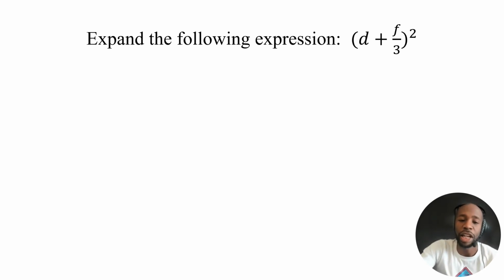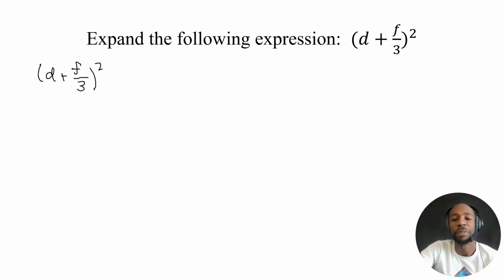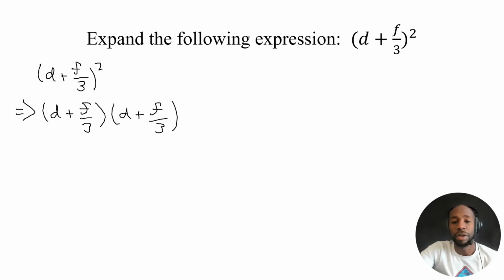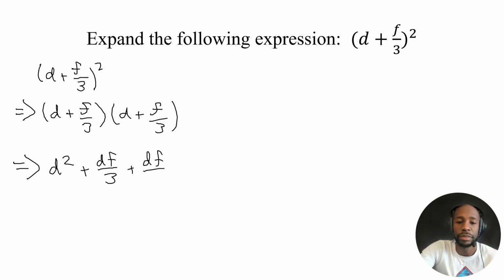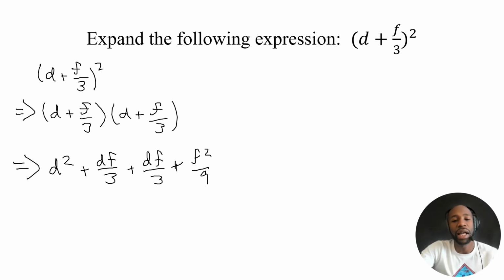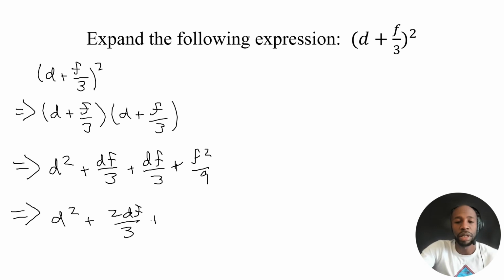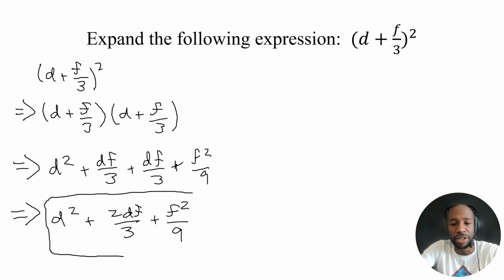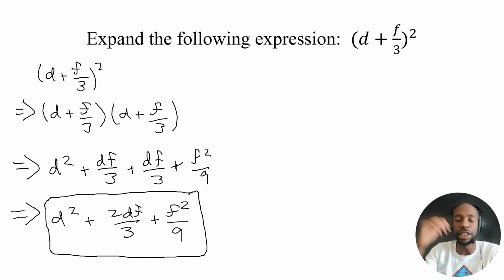Expand the expression | SAT Math Practice | Advanced Math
Here's an Advanced Math problem for you!  Try to solve it first without watching the video, then watch the video to see if you got it right!